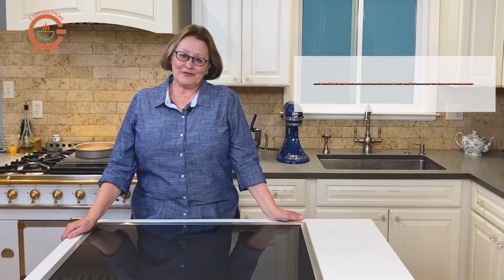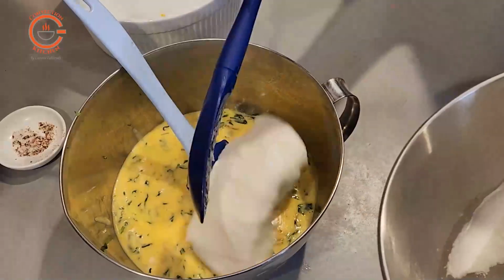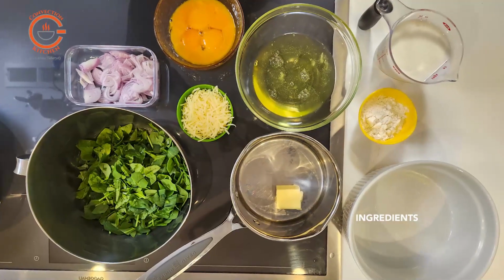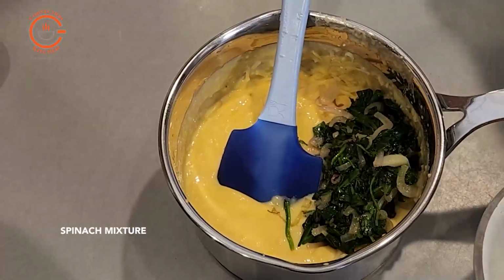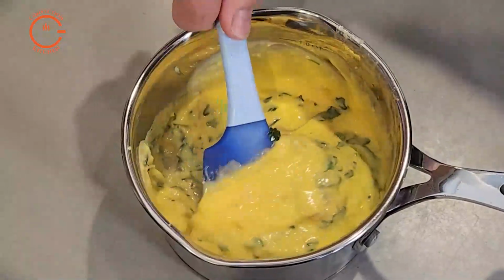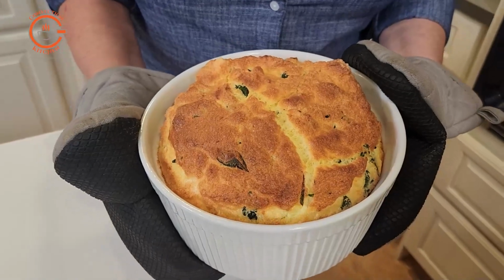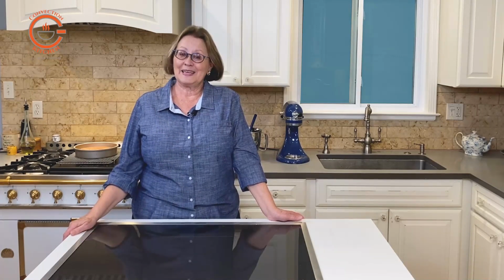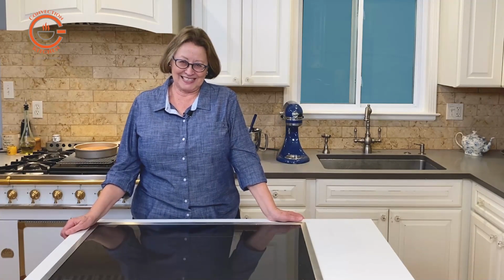A Classic Spinach Souffle Baked In A Convection Oven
Soufflés have long been considered difficult to prepare, however, the preparation is actually quite simple and soufflés adapt well to being baked in Convection.